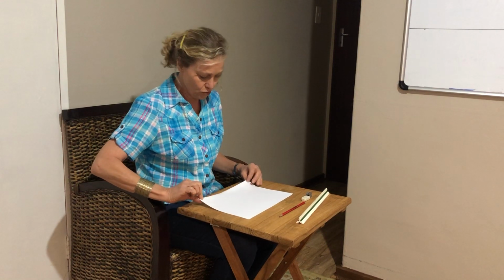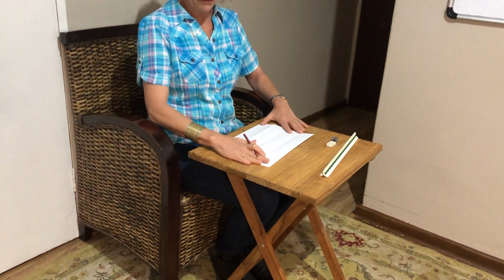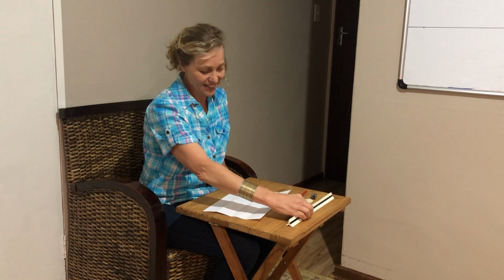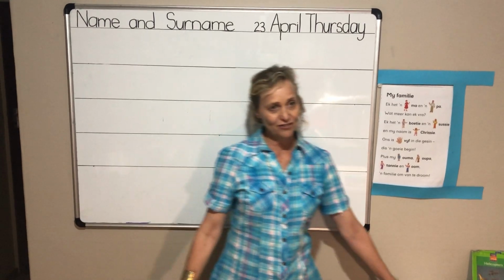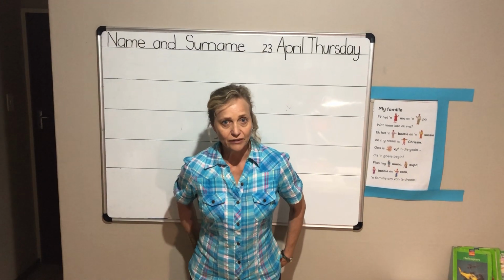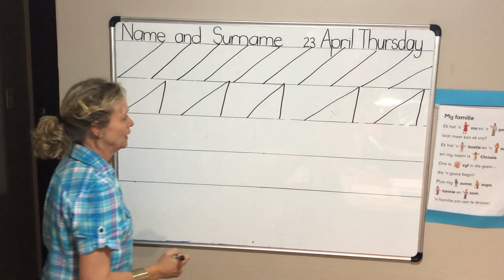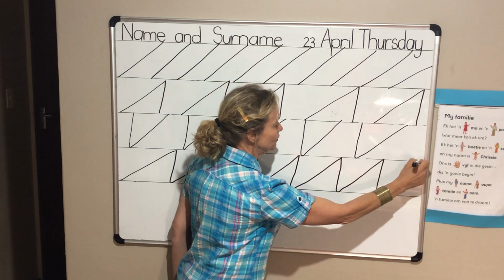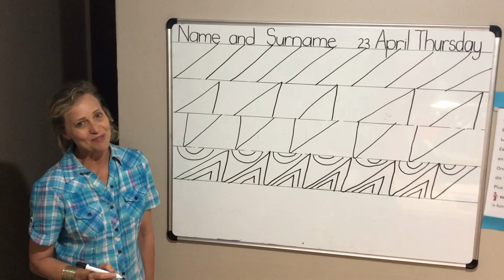Handwriting Lesson 4 - Cursive Letter "i"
Mrs. Greeff teaches us about:
1. Posture and positioning of writing material for cursive handwriting.
2. Eye exercises
3. Writing and decorating the cursive "i" pattern.